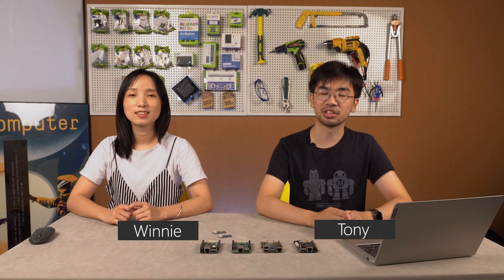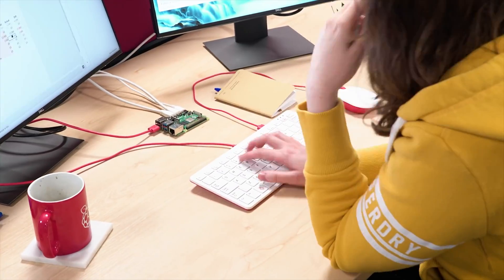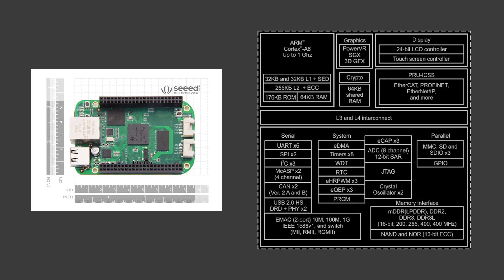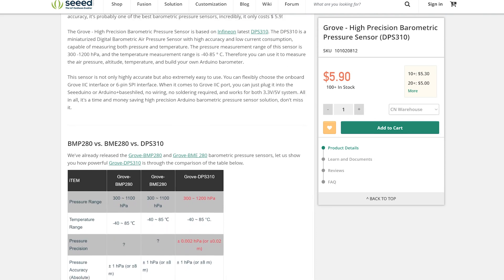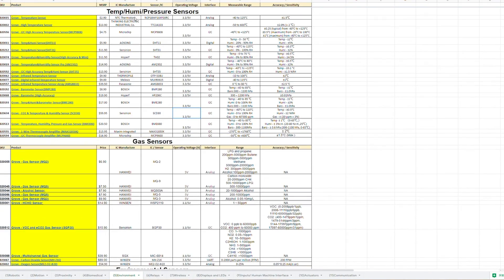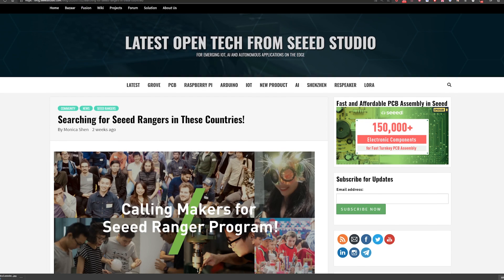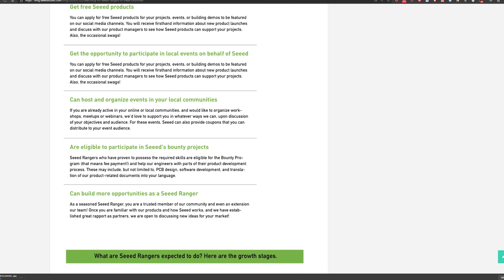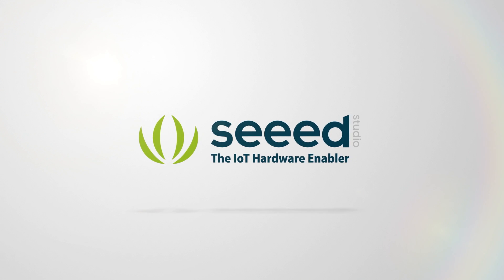Seeed Weekly Show ( Episode 13) | Grove Selection Guide, Ranger Program, Raspberry Pi VS BeagleBone.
Welcome back to the Seeed Weekly Show.

Products mentioned in the video:

Searching for Seeed Rangers in These Countries!

Seeed Studio BeagleBone® Green Gateway Development Board（TI AM335x WiFi+BT and Ethernet）